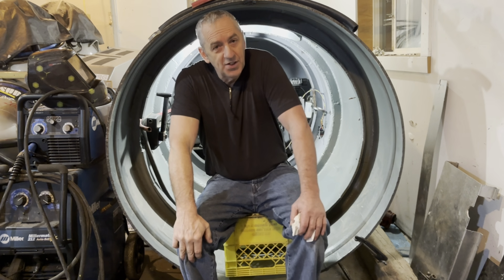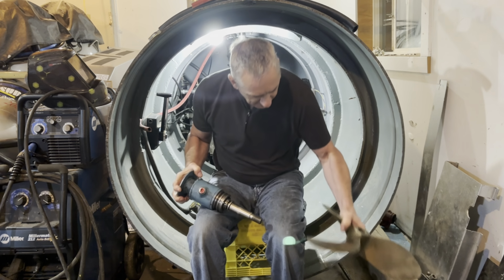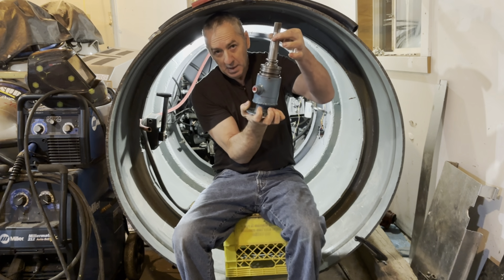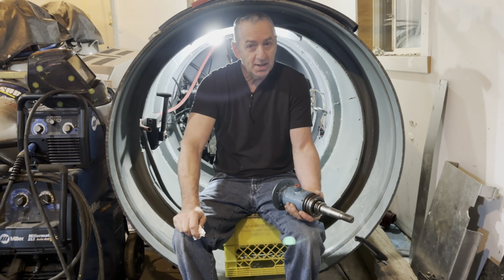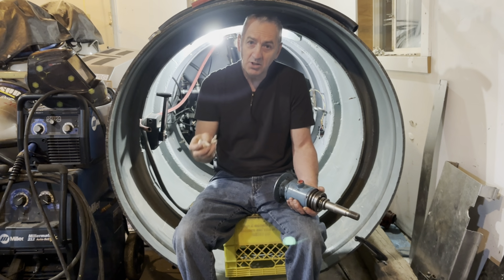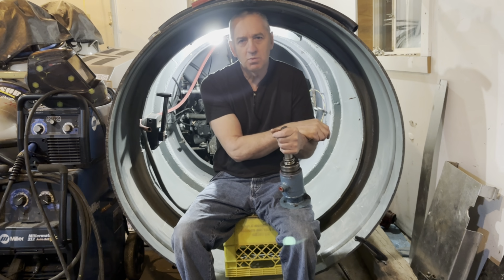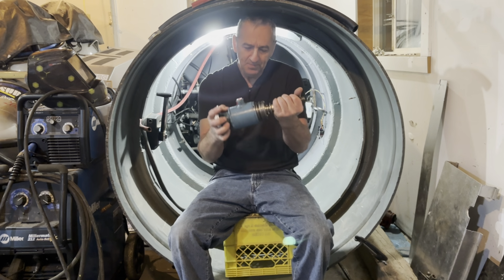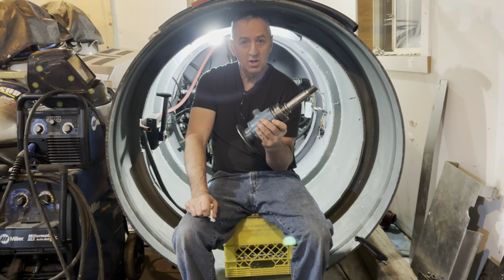Building my diesel electric submarine